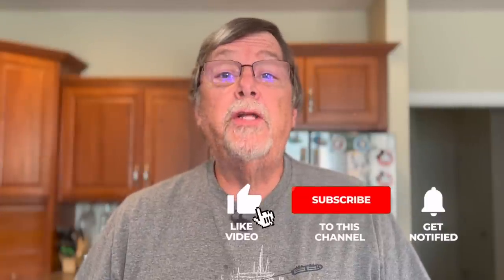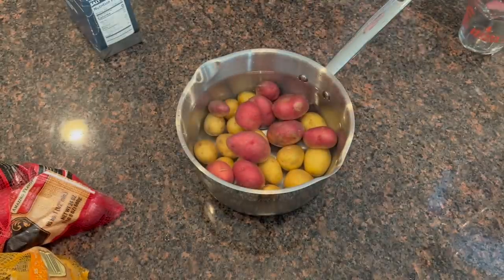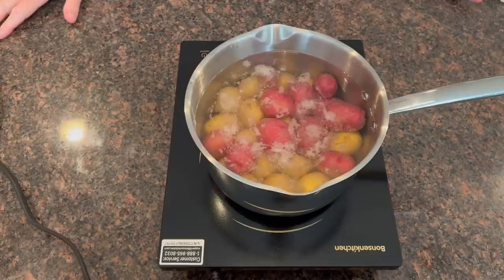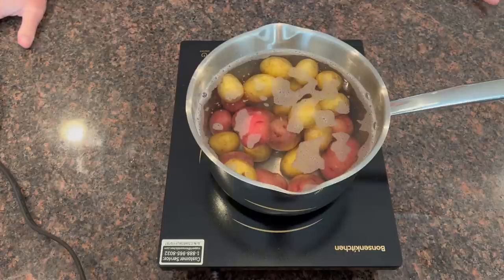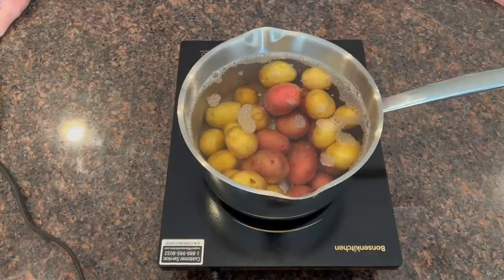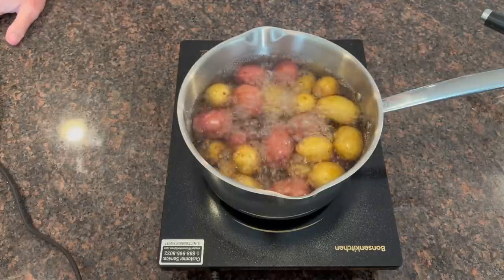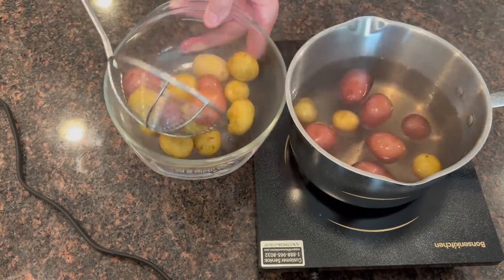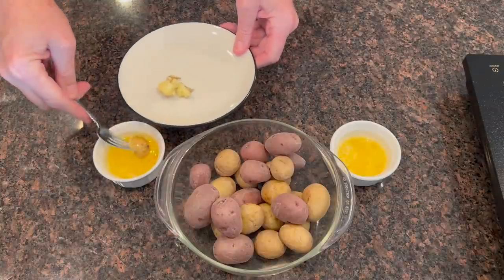How to Make - SALT POTATOES! So Easy to Do!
So easy to do! A recipe that my mom used to make. Salt Potatoes!

All you need is small potatoes, kosher salt, and butter. So easy to make.